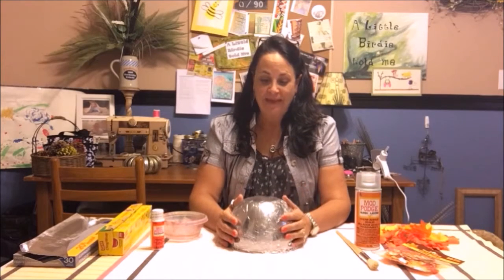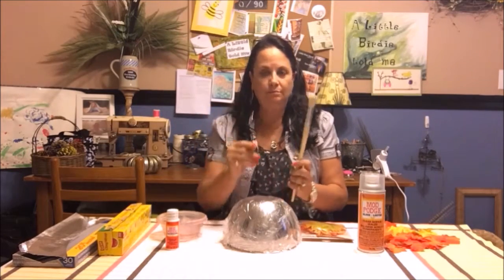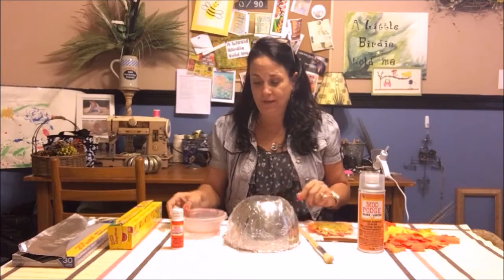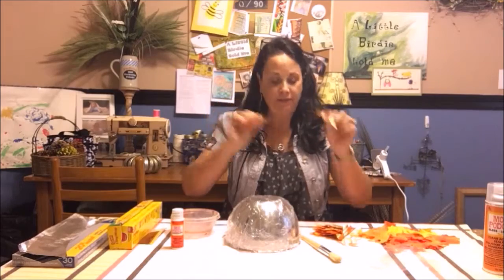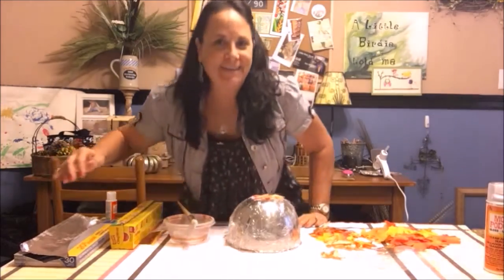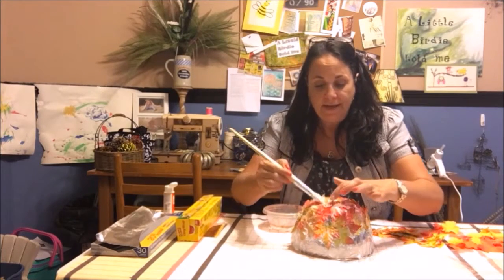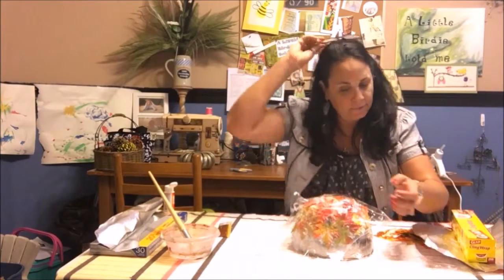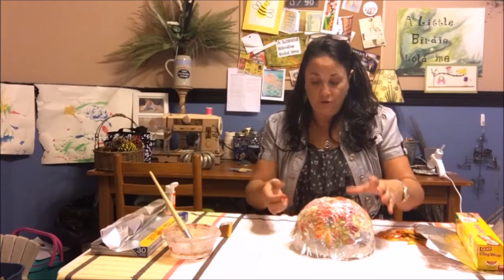DYI Leaf Basket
Darla shows you how to make the leaf bowl...BUT does this turn into a TESTED: Praised or Protested??